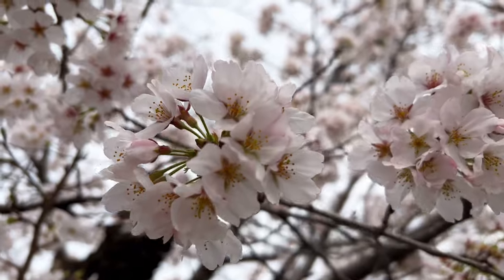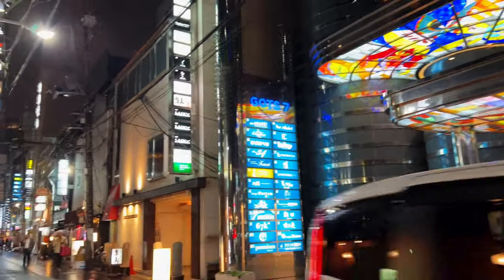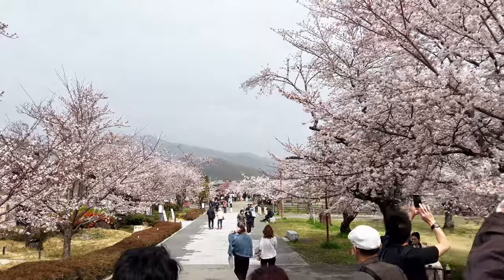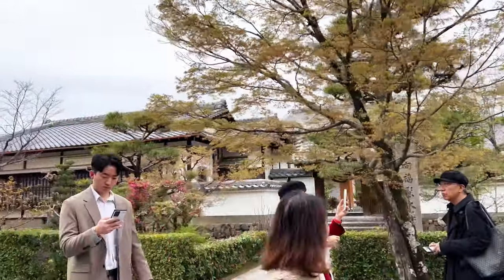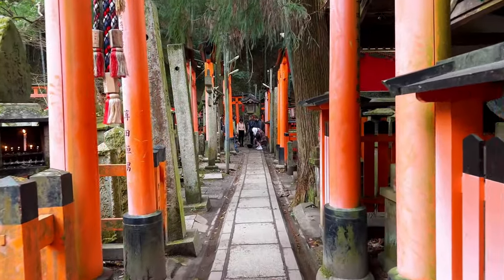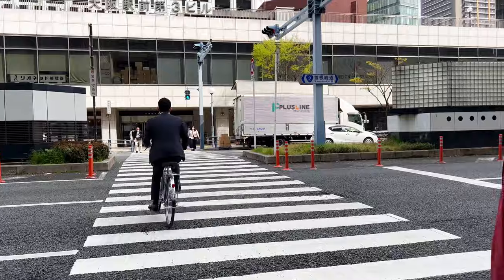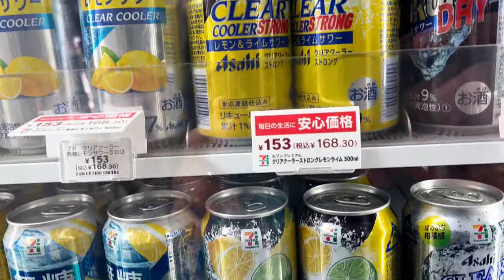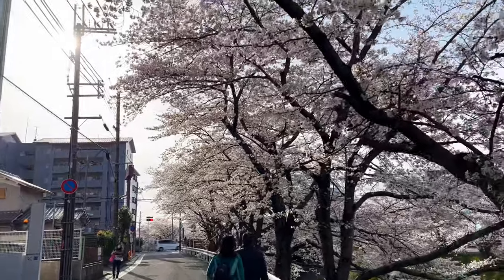4 Days Osaka Kyoto & Nara Showcasing TOP Destinations | Secret Sakura 🌸 Spots Revealed!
Sakura… Lots and lots of Sakura. Thats what you’ll expect in this video as we traverse through Kansai region of Japan - to hunt for the best spots to find them. Hi, My name is Sean and welcome to this vlog. In just 4 days, we covered three major cities - Osaka, Kyoto, and Nara - showing you the best attractions in each city.